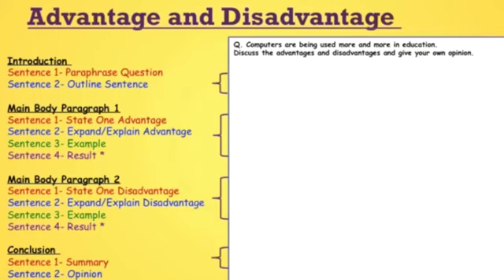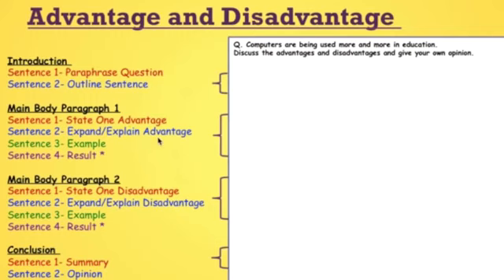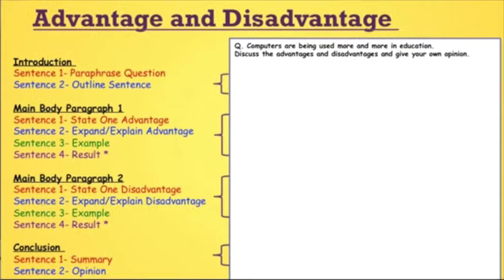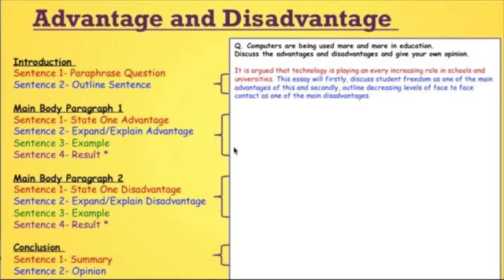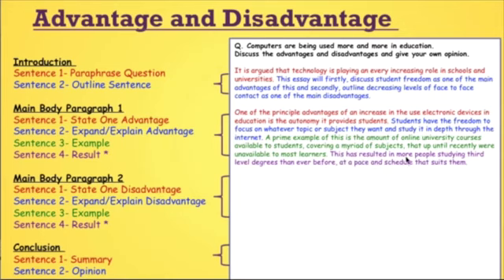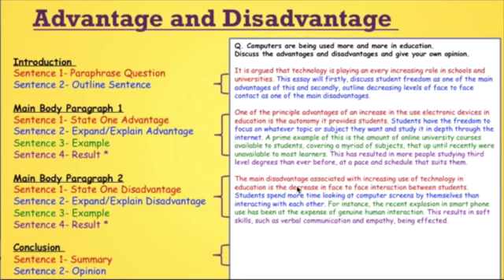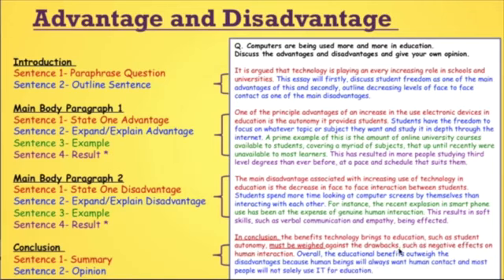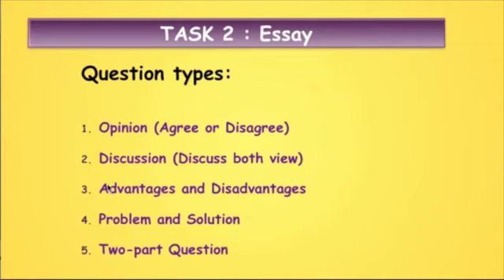IELTS WRITING TASK 2 (Part 2 ) - Advantage & Disadvantage Essay